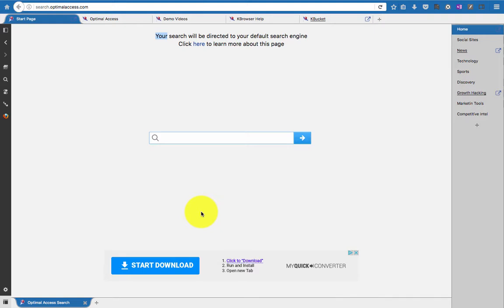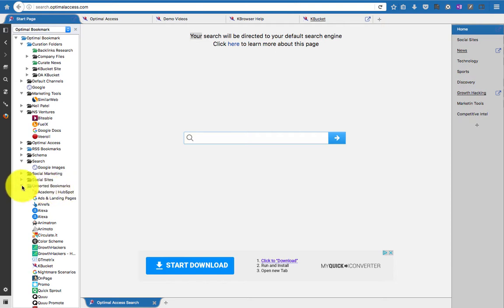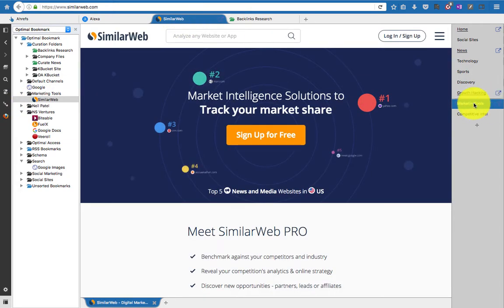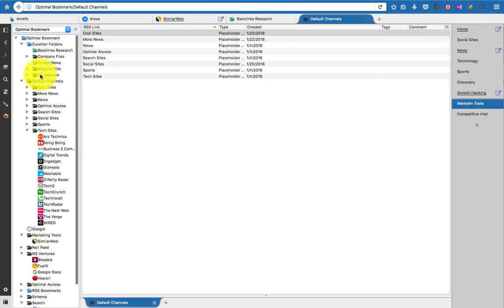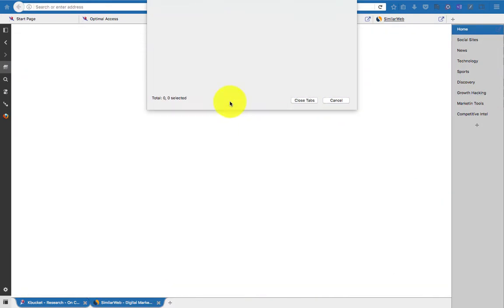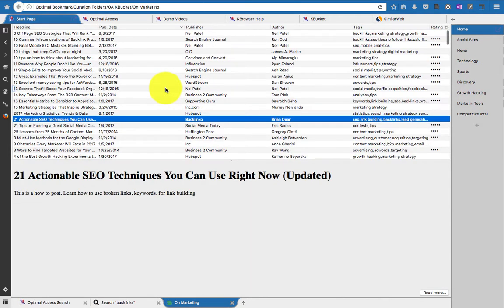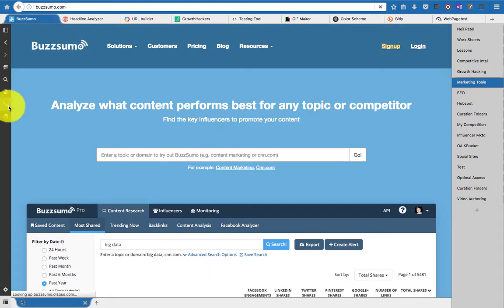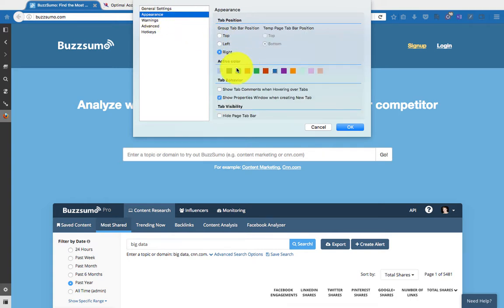SideBar Intro in Kbrowser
An introduction to Kbrowser's powerful sidebar - Manage your Bookmarks, navigate your tabs, search your tabs, close your webpages without closing tabs and more!